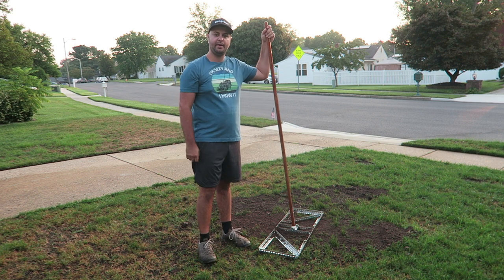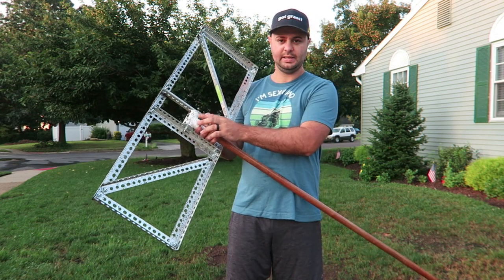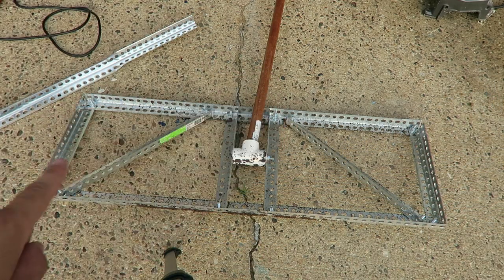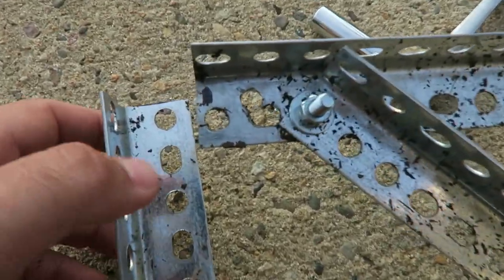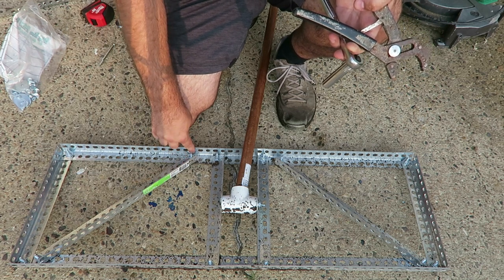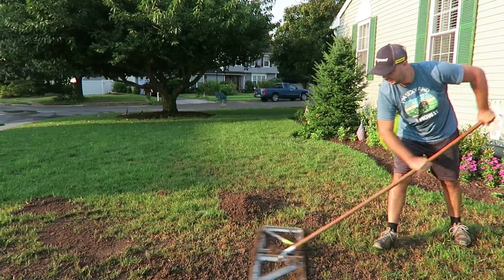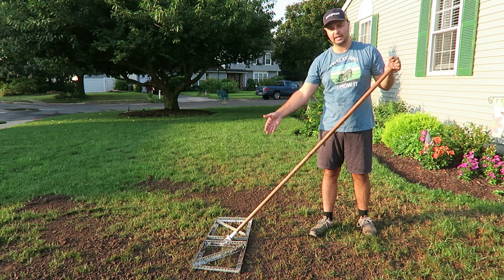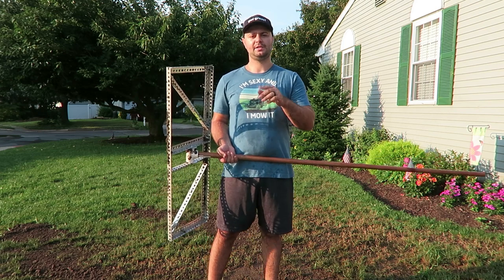DIY Lawn Leveling Rake, Save Money & DIY, Lawn Leveling Tool DIY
Build your own METAL lawn leveling tool (Levelawn Rake/ lawn leveler) for under $65. Most of the screws came from a Ace Hardware, the parts list is below for those interested in making their own.

Time Codes
0:00 - Must Watch Intro
0:20 - Explanation of Lawn Level
1:45 - Measurements
2:12 - Carriage Bolts
3:39 - How to Cut Angle Iron
4:33 - How to Assemble Corners & Drill
5:42 - Center Tee & Broom Handle Assembly
7:30 - Demonstration of DIY Lawn Level
10:01 Affordable Back Pack Sprayer & The Grass Seed I Will be Using for Overseed

►Product Links:
1-1/4 in. x 96 in. Zinc-Plated Slotted Angle (18 gauge)
1 in. PVC Schedule 40 Tee
Carriage bolts were 1/4"x1" plus washers and nut were all 1/4"
Cutting Disc for Angel Grinder
7/16" Socket